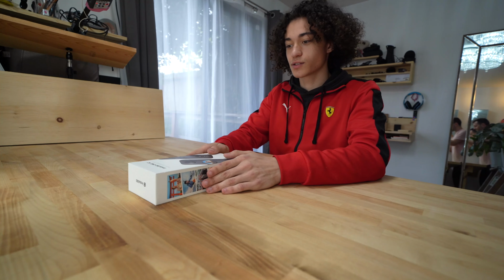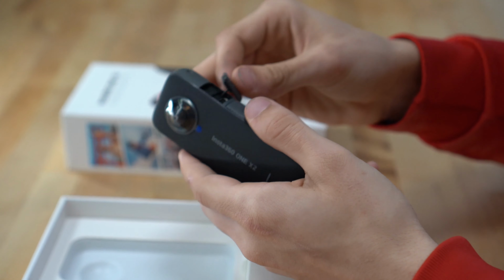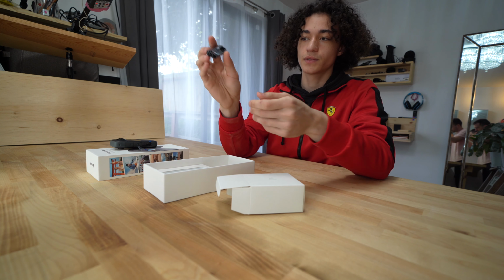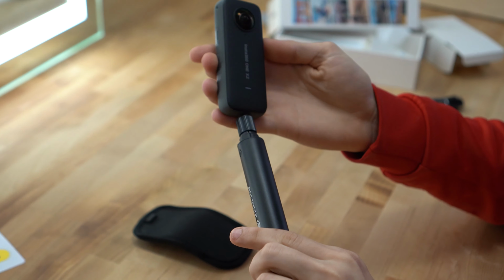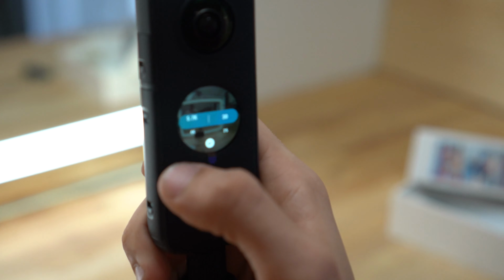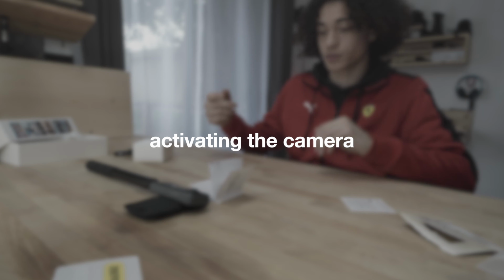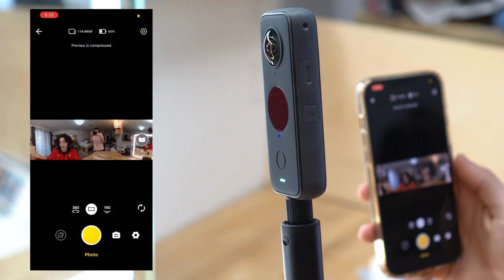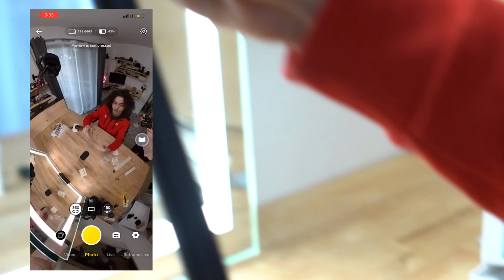The best action cam?! Insta360 ONE X2 Unboxing & Setup | first use | 360 footage in San Francisco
Checking out a 360 camera for the first time. Decided to try this out rather than buy a second GoPro, and I think I’m glad I gave it a shot!

Shot out to Jaylen for the music tracks fresh out of the Bay!!

DO YOU GAME?!